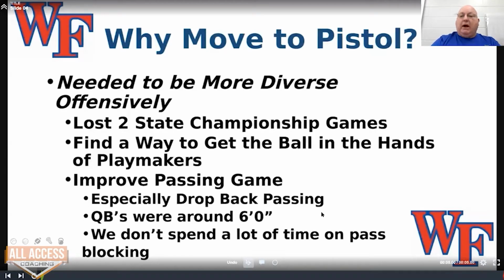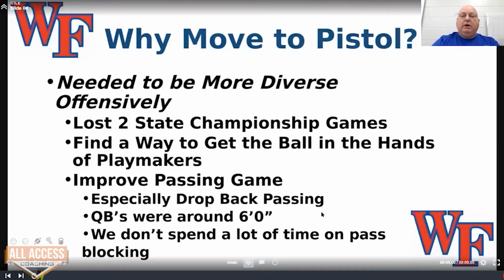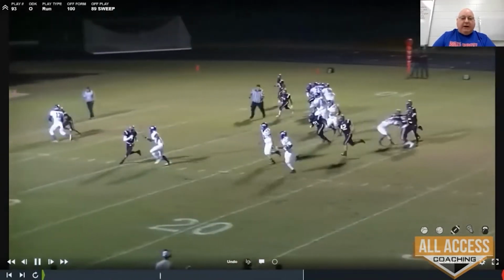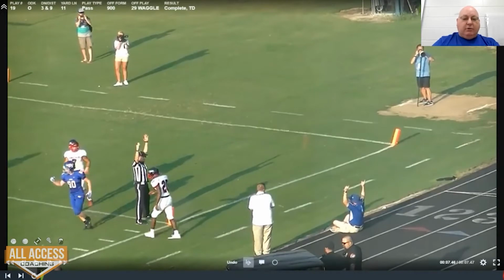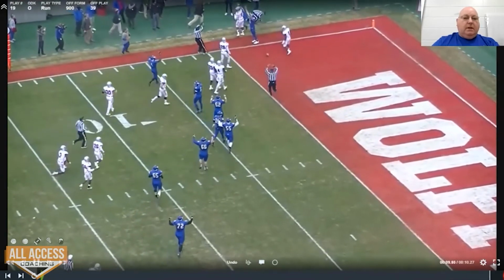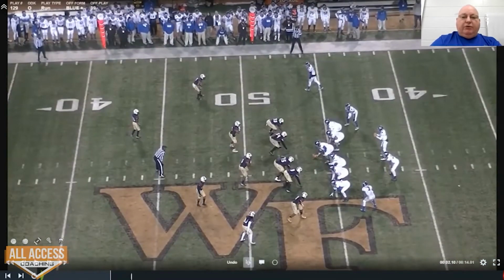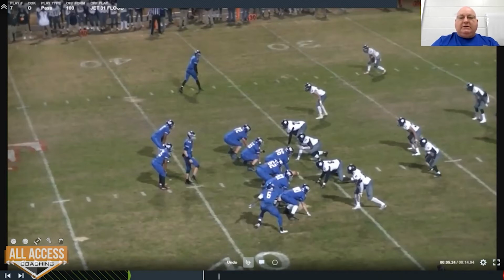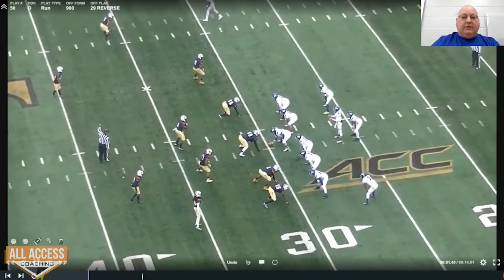Why Move to Pistol?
Despite having consistent winning records from under center, Coach Phipps and his 4A Wake Forest squad couldn't get to the Big Dance.

SO THEY SWITCHED TO PISTOL.

They kept the Delaware Number System.   Kept all the backfield footwork the same.